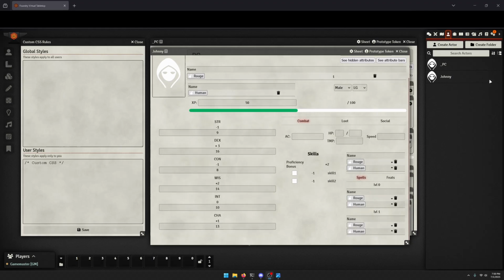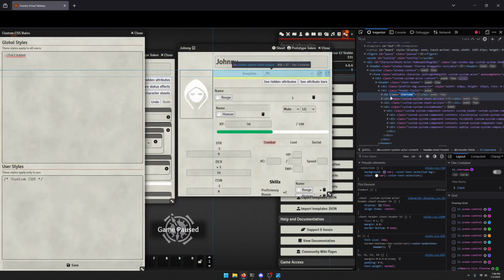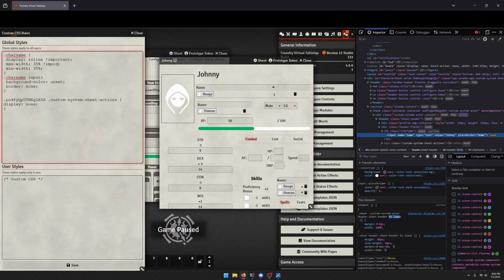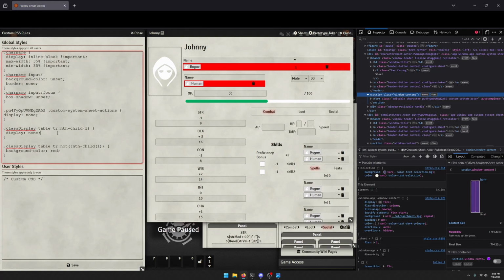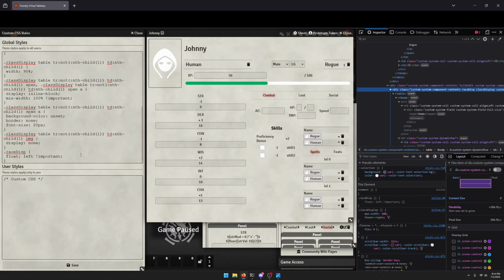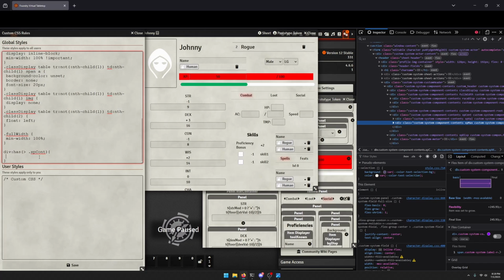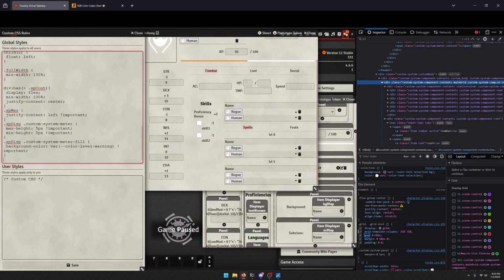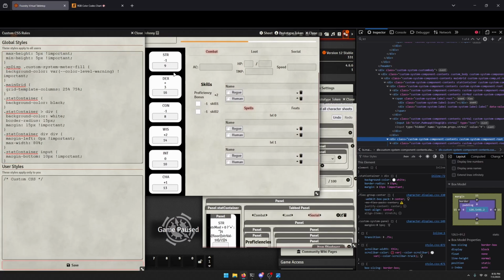CSS for Custom System Builder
Today we're going over how to use CSS specifically for CSB, using the inspector tool and the custom CSS module.

Time Stamps
00:00 Video Start
04:06 Developer Panel & Inspector
06:22 HTML, Classes, and IDs
08:35 Positioning and Styling Basics
10:45 Hiding Items on Template or Actor
12:00 Box Shadows and Fixing Width
14:08 Table Rows
16:13 More Rows and Cells
22:40 Floats and Inline
27:45 Flex and Centering
31:08 Meters
32:22 CSS Variables
34:20 Grids and Grid Width
35:26 Margins and Border Radius
40:36 Wrap-Up